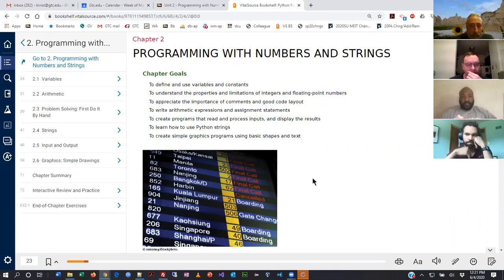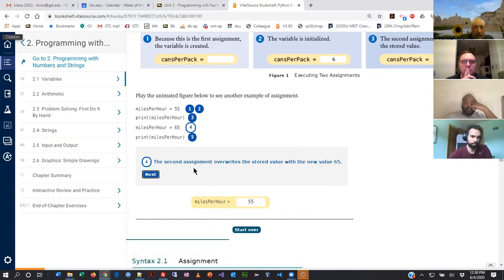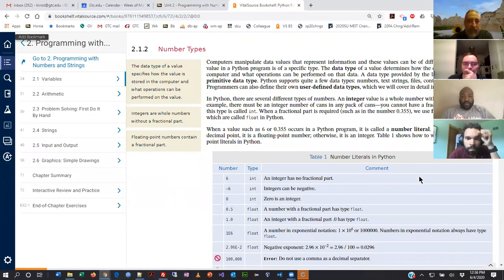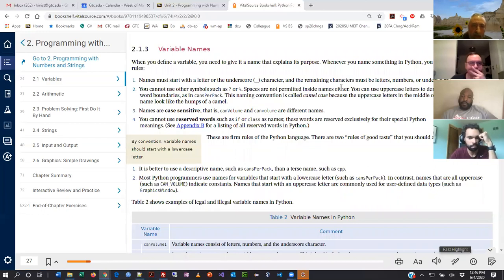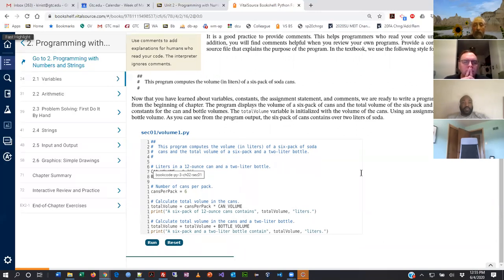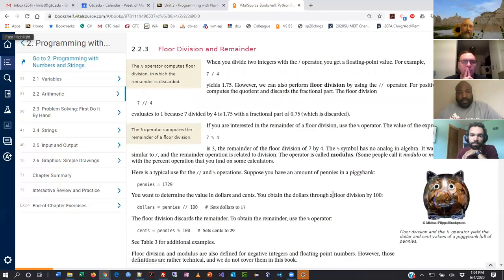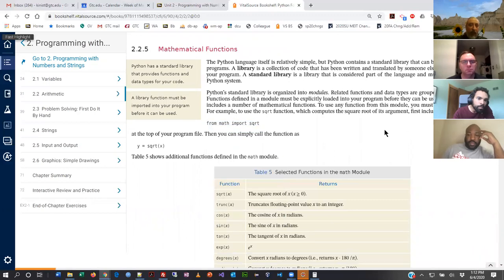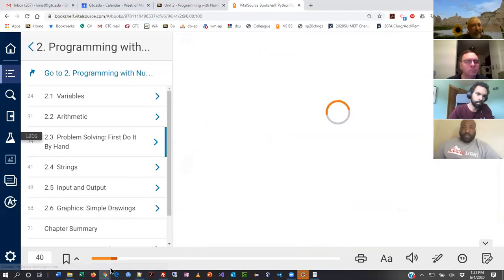Programming in Python - Chapter 2 Lecture Part 1 - Summer 2020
recorded during a live zoom session 6/4/20 covering the first half of chapter 2